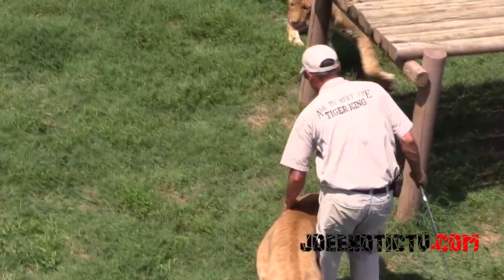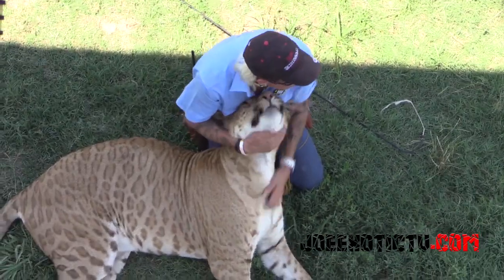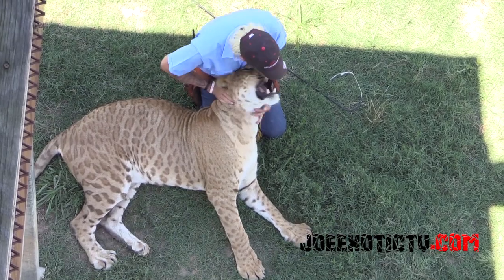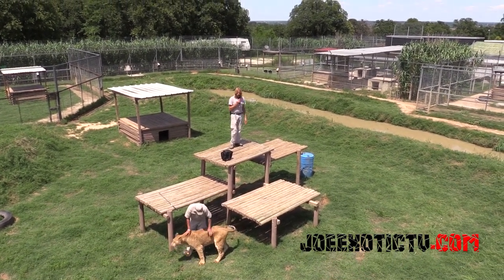Brand New Big Cat Show At GW ZOO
Come check out the new tiger shows.